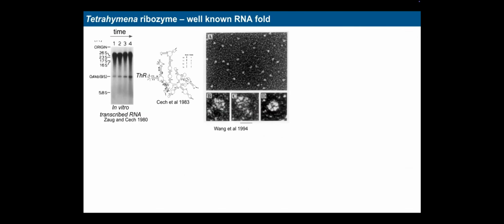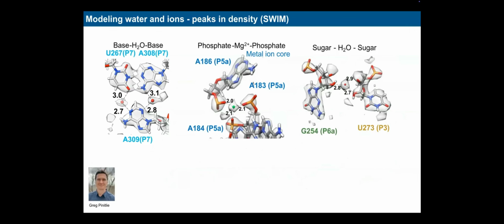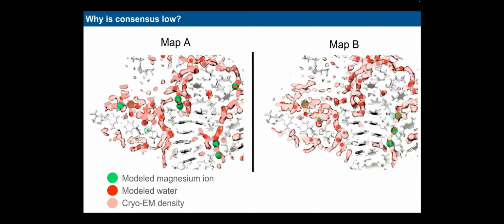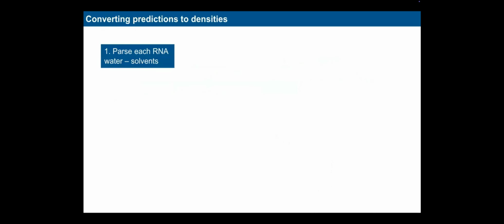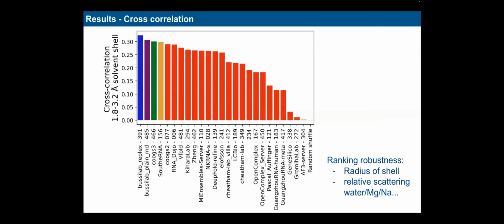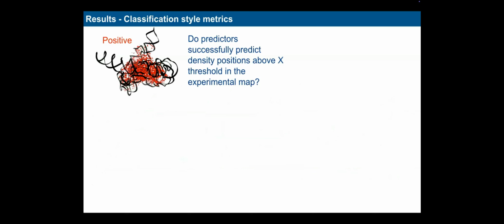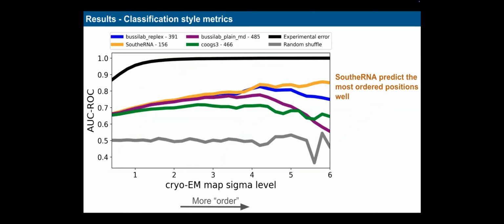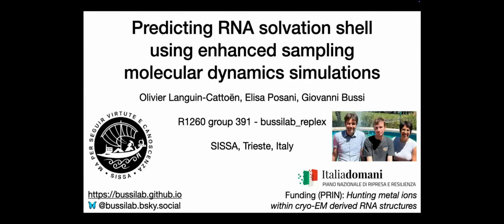Assessment talk: RNA /water Rachael Kretsch